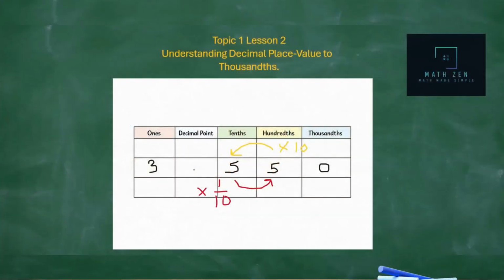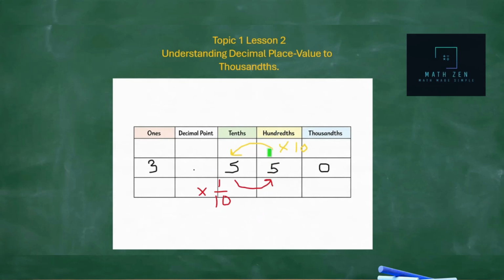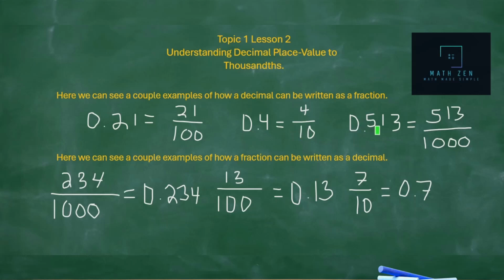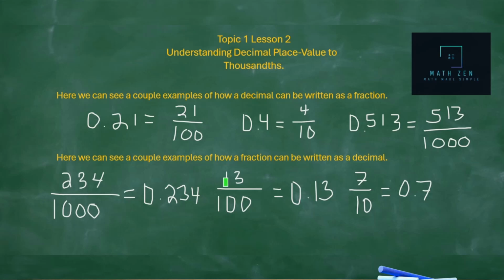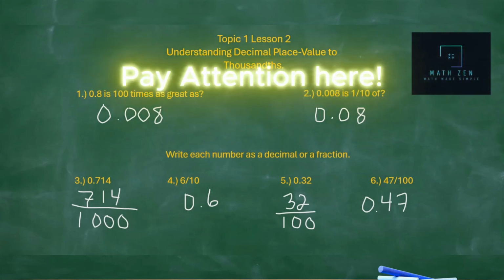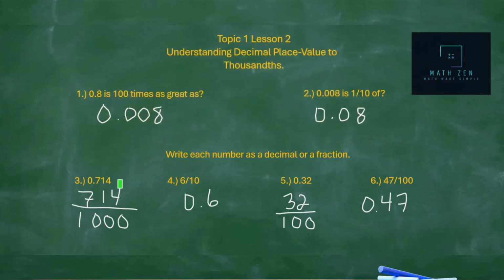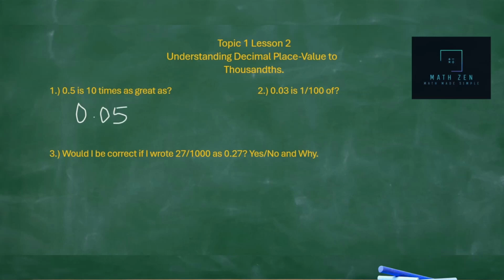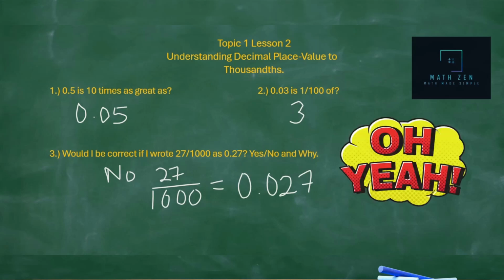Decimal Place-Value Explained 5th | Grade Topic 1 Lesson 2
Master decimal place value up to the thousandths place. Learn to convert decimals to fractions and fractions to decimals easily. As well as understanding the relationship between neighboring place-values.

By the end of this session, you will be able to convert decimals to fractions confidently and identify relationships between digits. We also provide practice problems to ensure you understand how decimal place value works in real-world calculations. Understanding fractions to decimals conversion is essential for moving forward in your math studies.